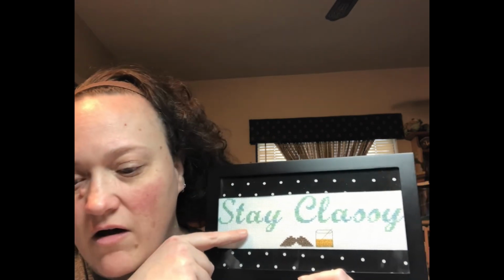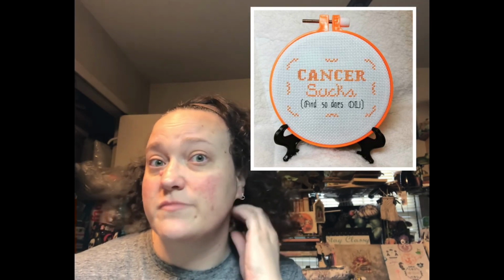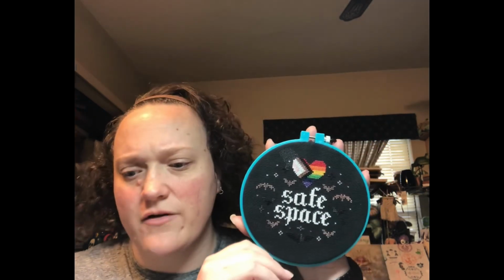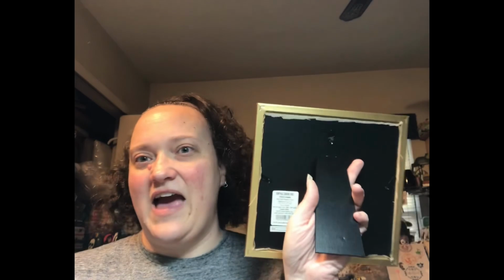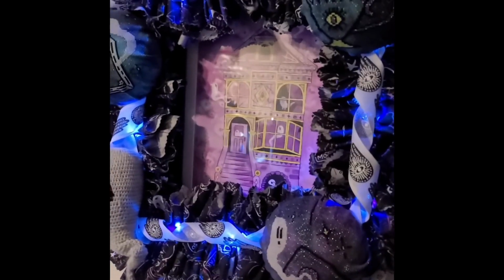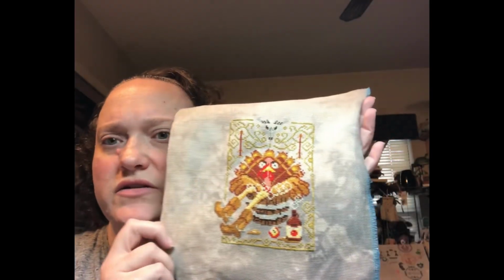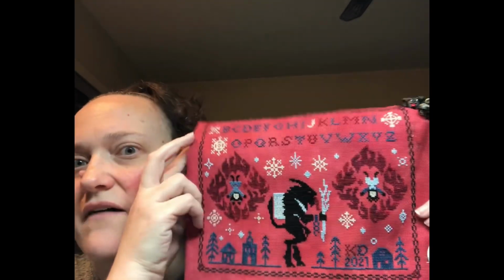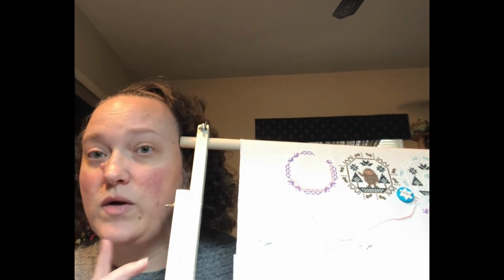The Curly Stitcher Extra - 2021 Finish Parade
Comment if you have any questions or if anything we discussed is not covered below.

3 Lil Hexes and Krampus Sampler by Kari Nakken and Dees20

Other cross-stitch designers:
Peruvian Flair Ana Aguayo
Chester’s Place
Peruvian Cats
BaaMeow Etsy shop
Abbie Sue Designs
Mama Witch Cross Stitch